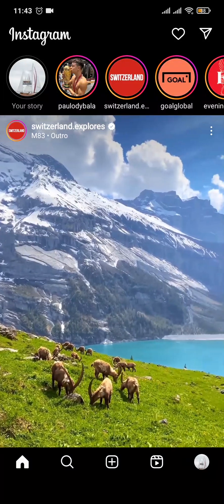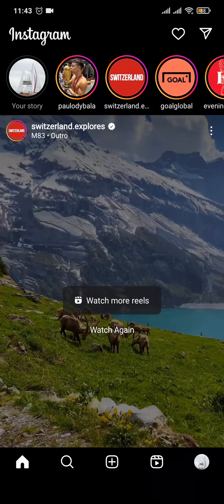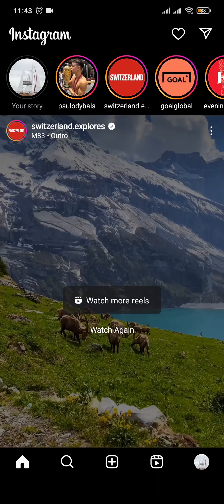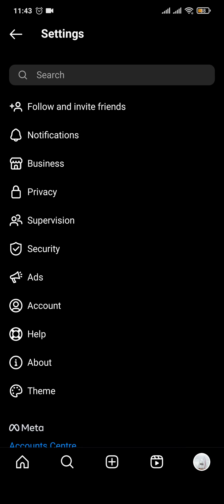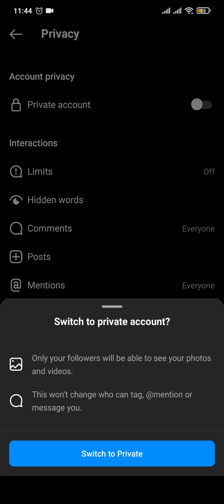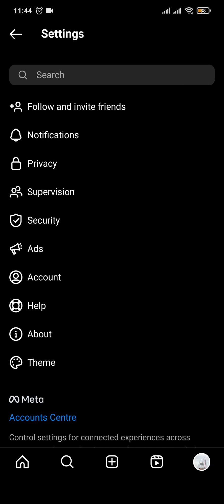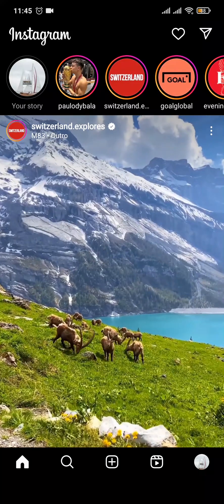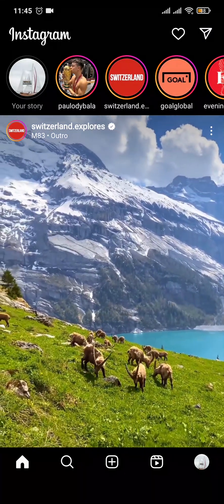How to Hide Instagram Following / Followers List (EASY METHOD)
Learn how to hide your followers list on Instagram and how to hide Instagram following list.
This video is on how to hide following list on Instagram. If you're a complete beginner on this, make sure to watch the video till the end for detailed learning.